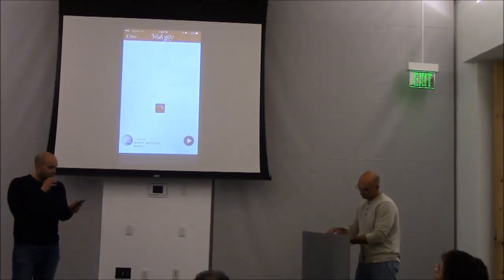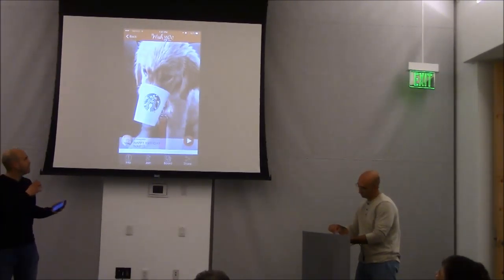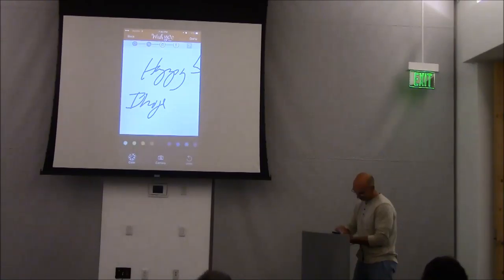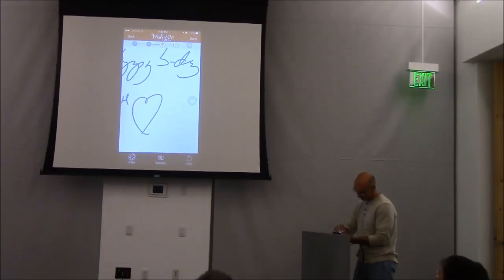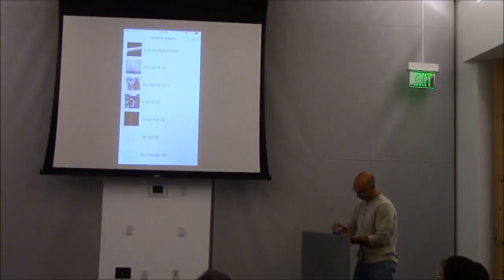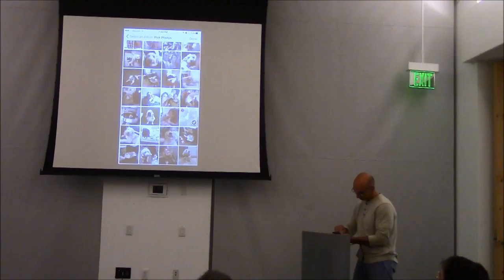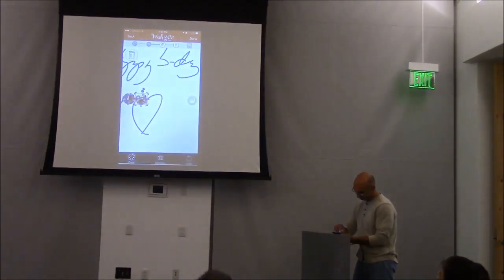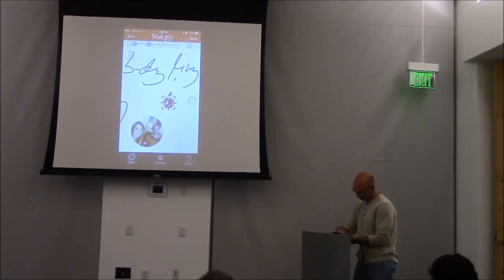WishYoo - January 2017